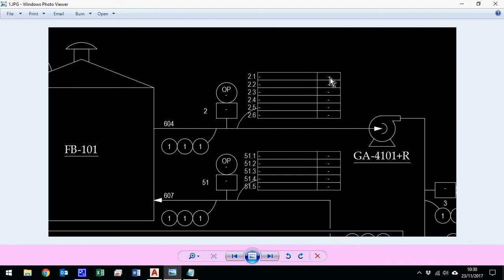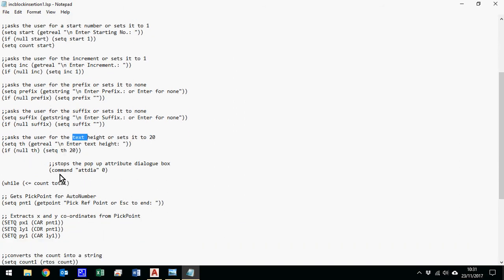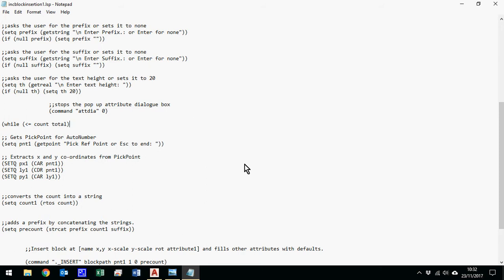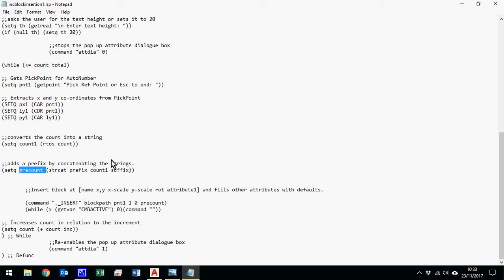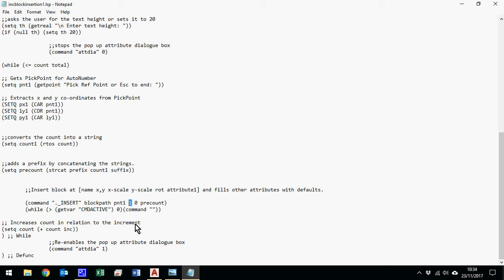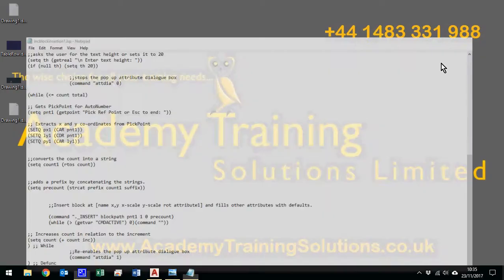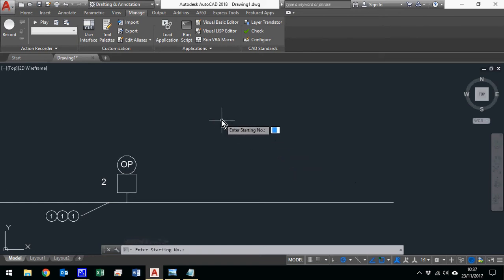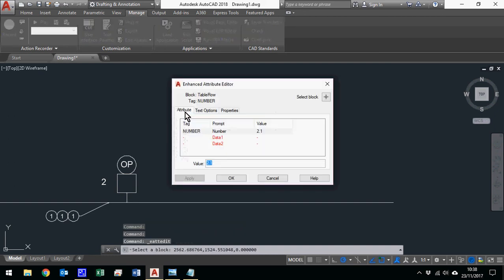AutoCAD IncrementTableRowNumbers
Using a Lisp routine to incrementally number block attributes to display as a table (in appearance)